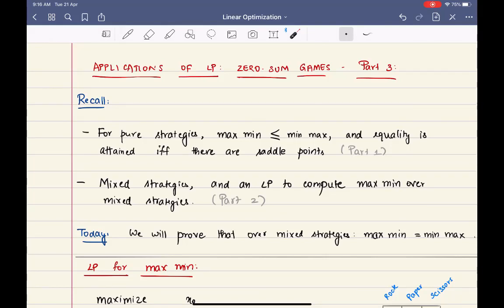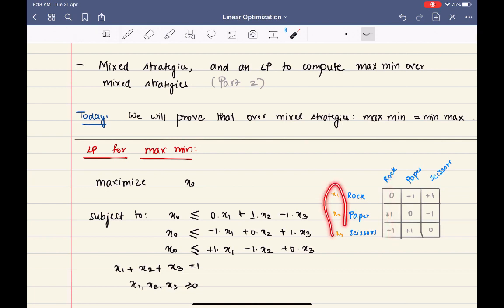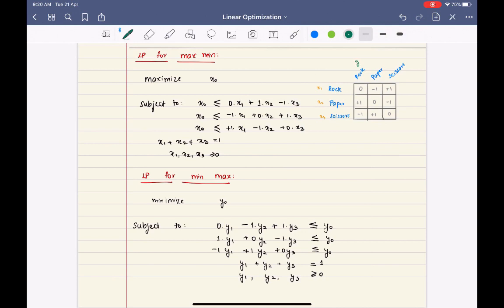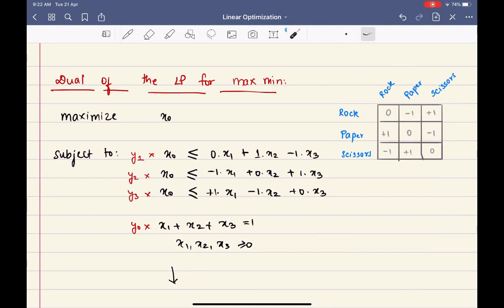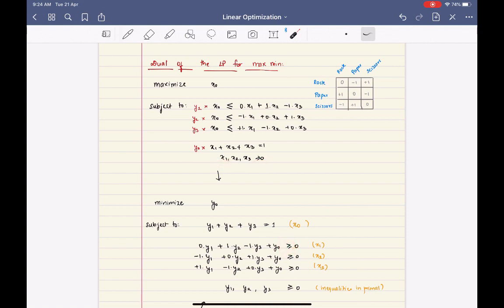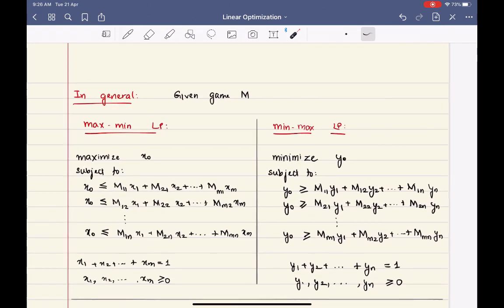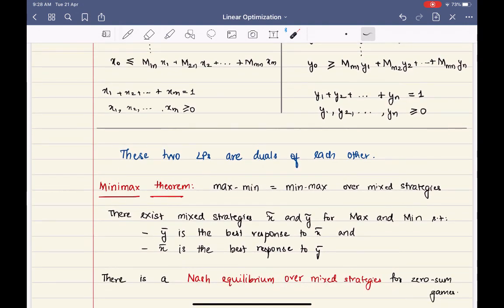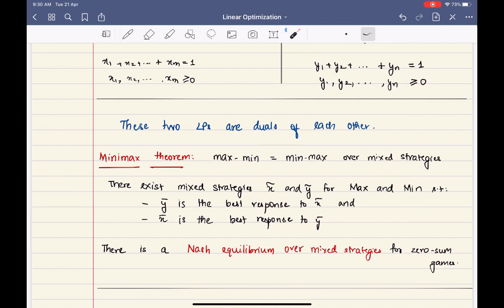Applications of LP: Zero-Sum Games - Part3